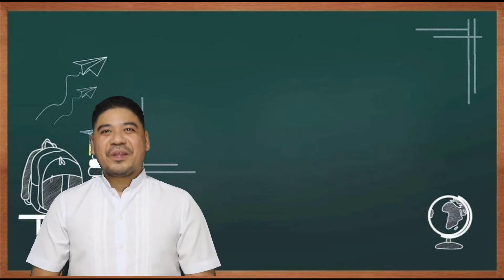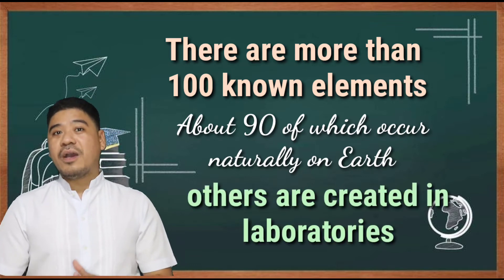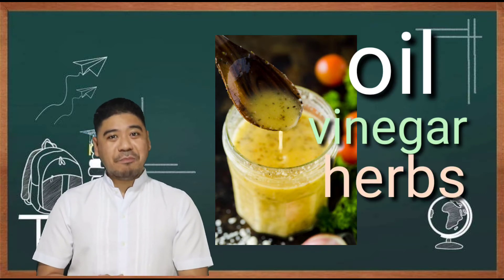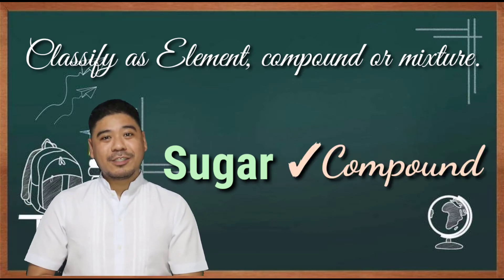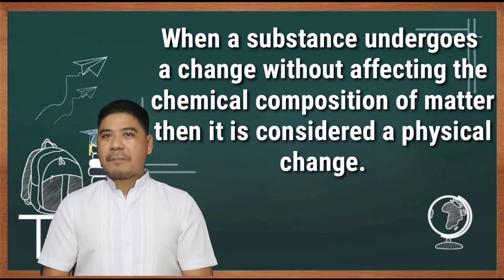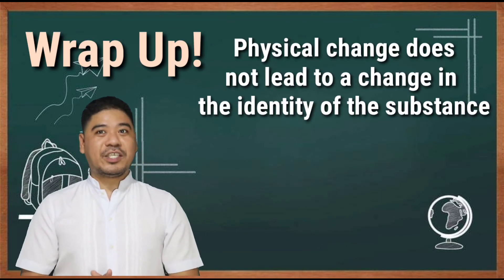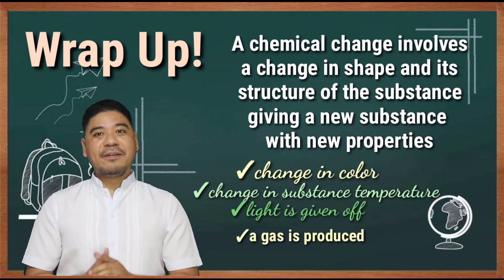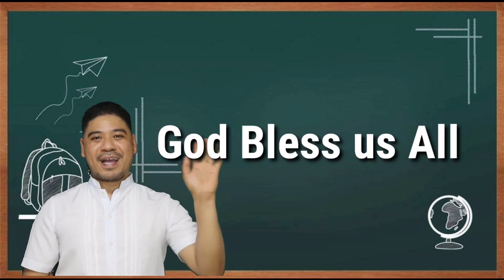Science 8 - Quarter 3 - Elements, Compounds, Mixtures And Physical and Chemical Change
References:
CONTENT
- Science8-Q3-SLM7-8 Pasig City Division

Para sa Bata, Para sa Bayan!

But hoping that you will just let me use it for the sake of our students. God bless Us All.